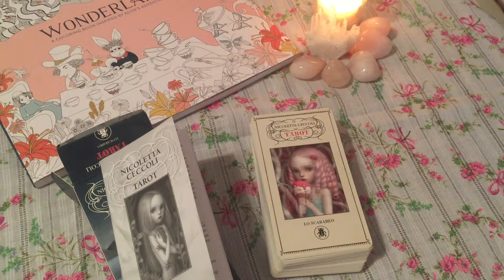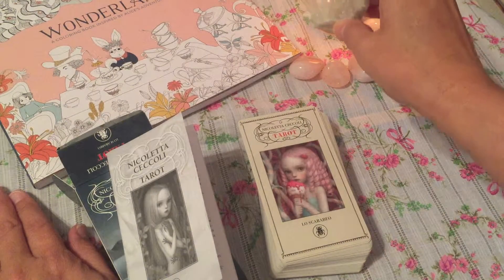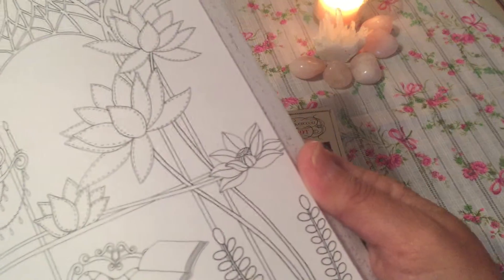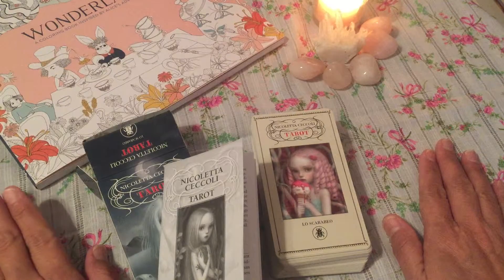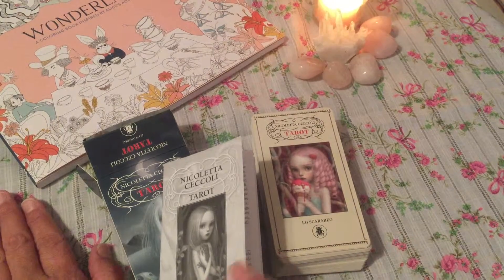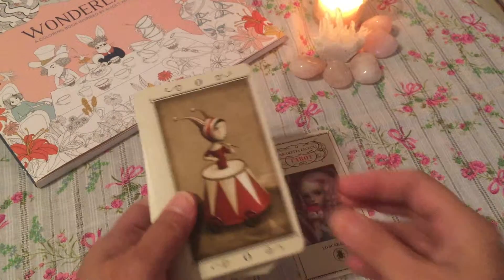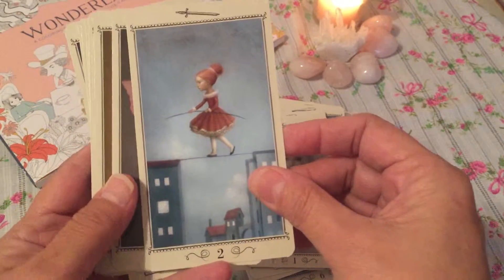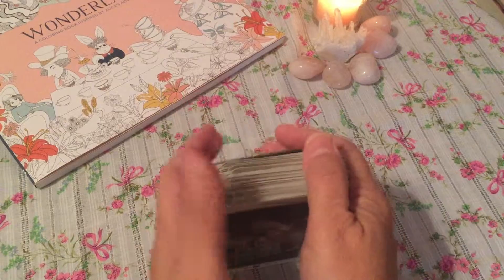First Impressions of the Nicoletta Ceccoli Tarot!!!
In this video I am sharing my new deck, The Nicoletta Ceccoli Tarot...I really love this deck and I hope I can use it. For now this deck is inspiring me for dream work and coloring.  I know! Very inner Child activities.
Ixim Liv